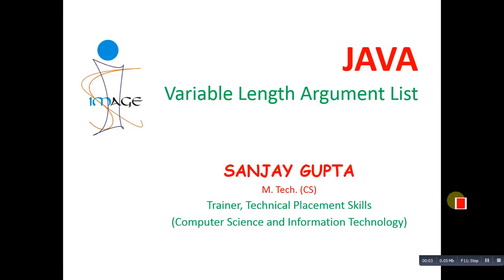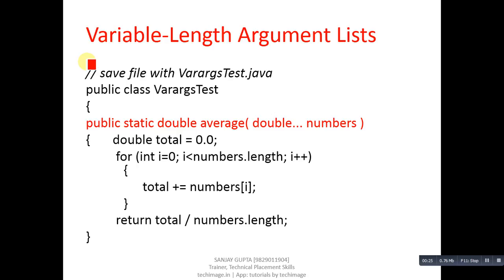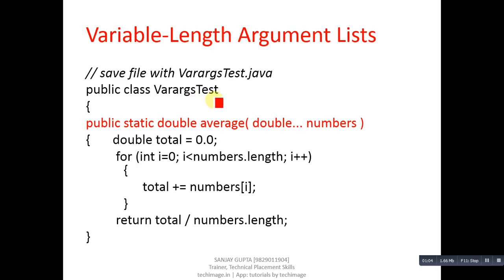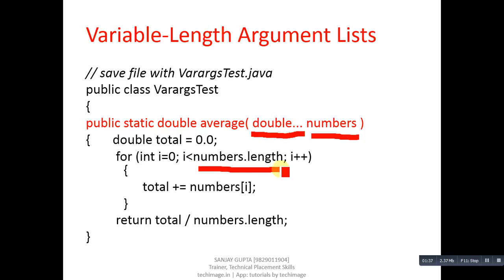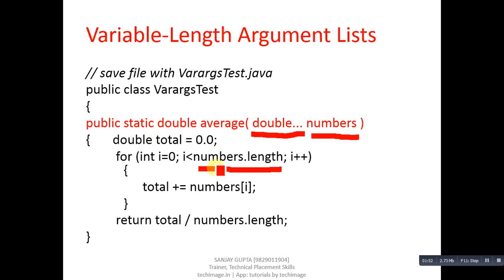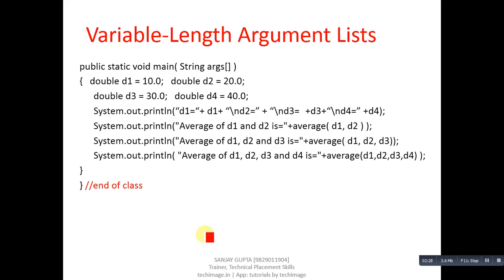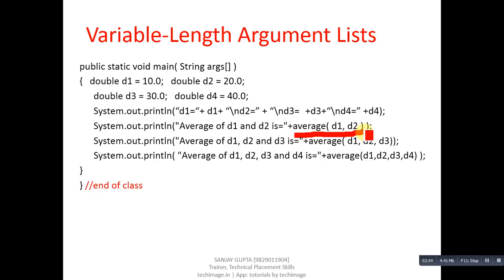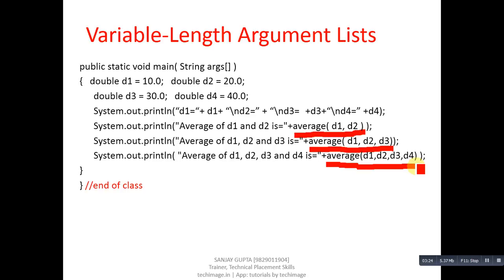10 Java Variable Length Argument List - Learn Java Programming by Sanjay Gupta in English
In this video variable length argument list is discussed in java with the help of practical example.